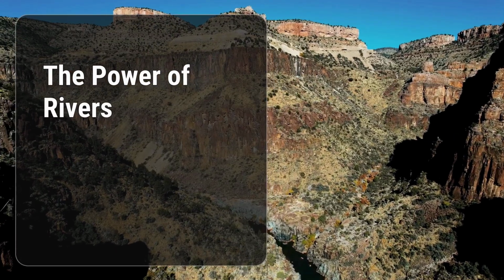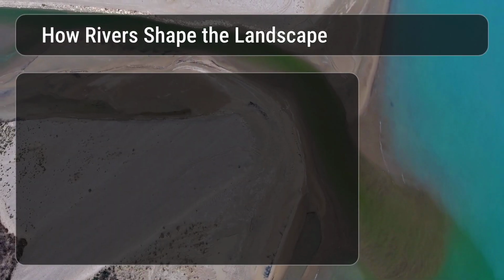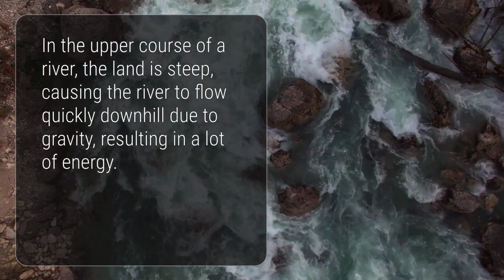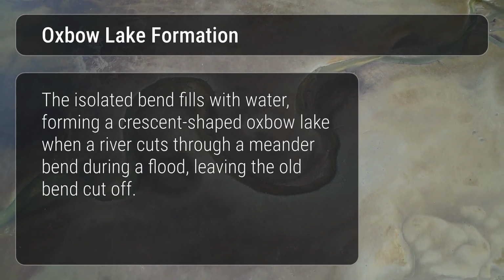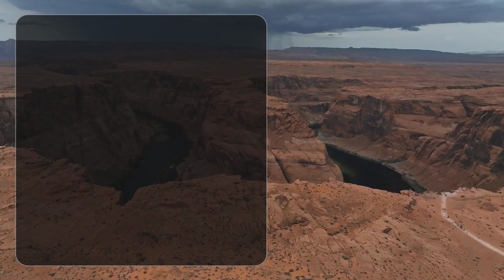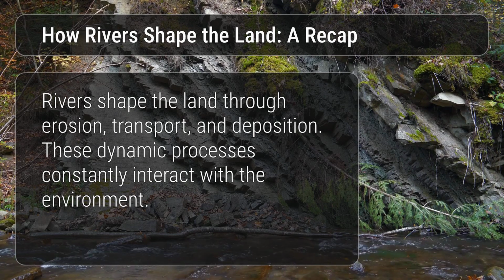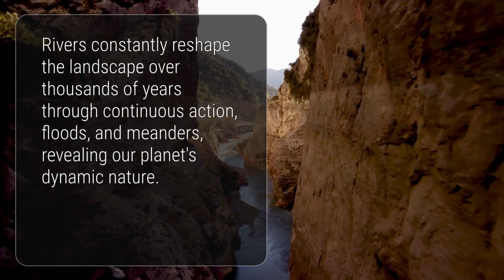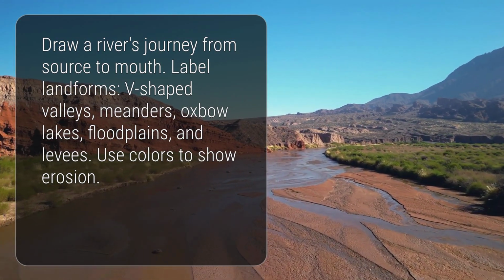Rivers & Landscape Formation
A detailed look at how rivers shape our landscape